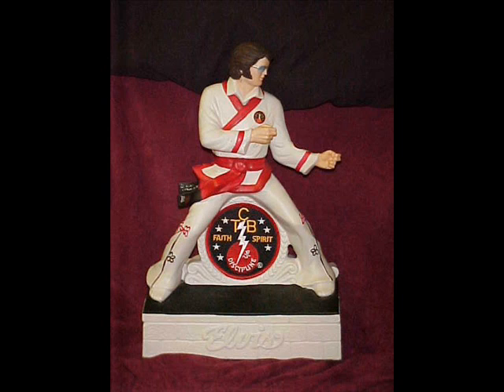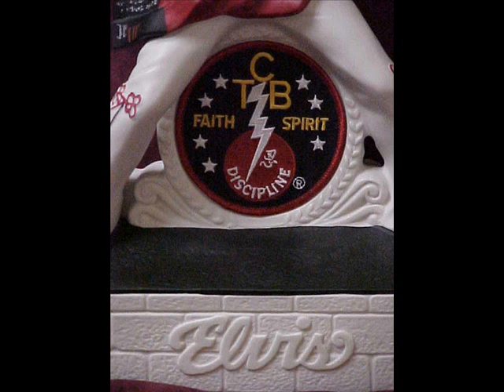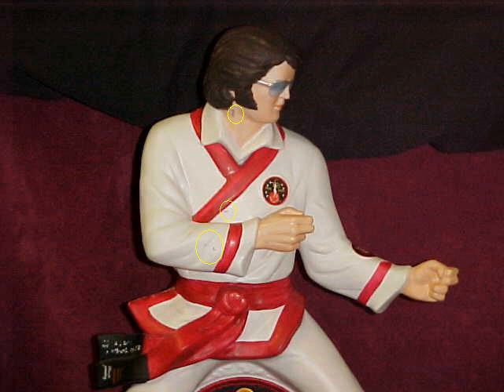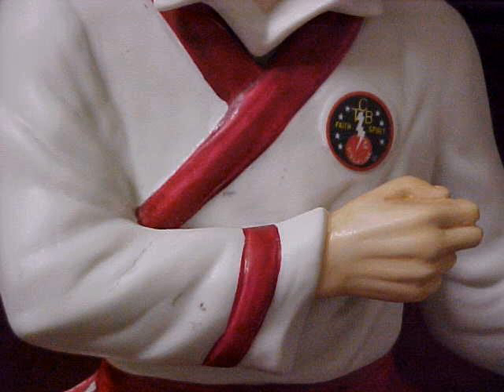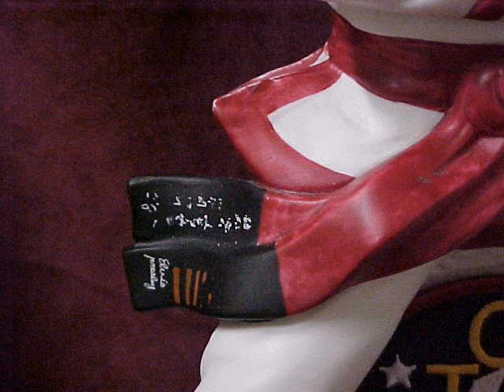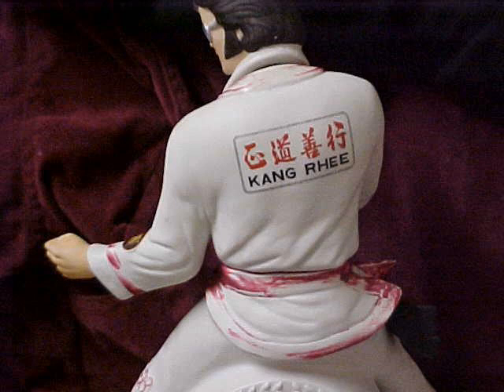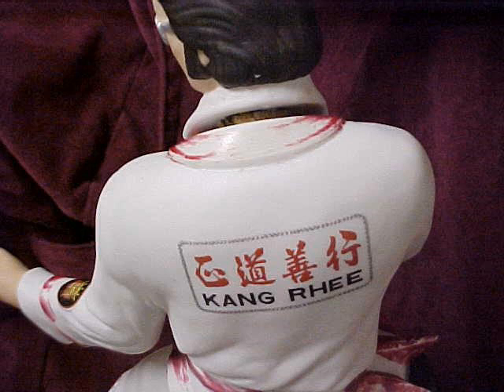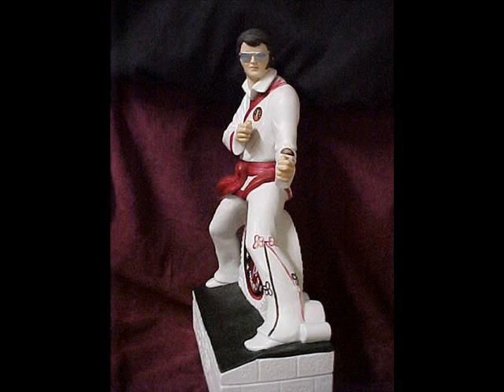Rare Elvis Presley Karate TCB 1982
Elvis Karate Decanter on e_bay now. Search "KARATE ELVIS McCormack"

Elvis love for karate began while in the army and lasted till his death in 1977. This McCormack collectors decanter was released in 1982